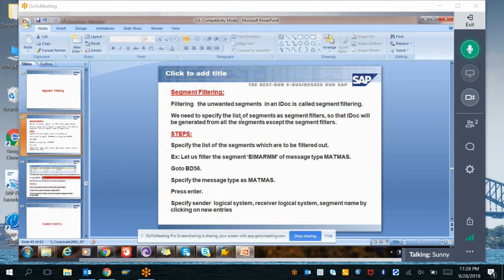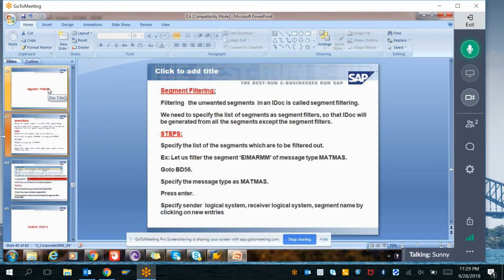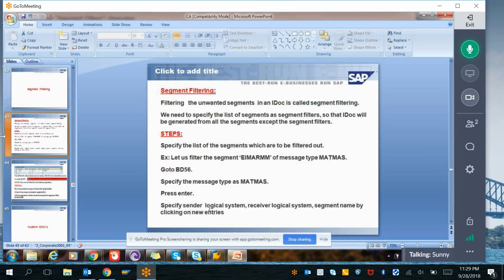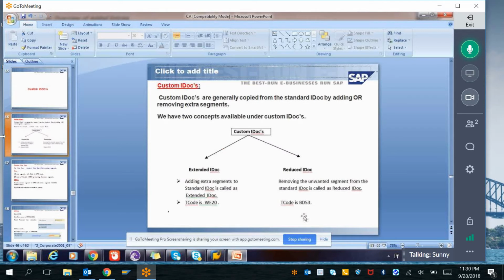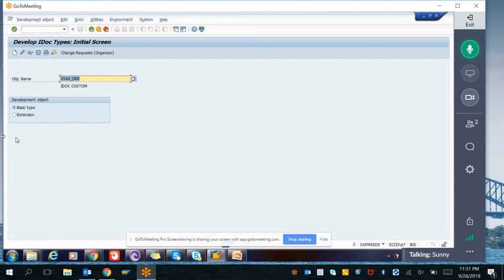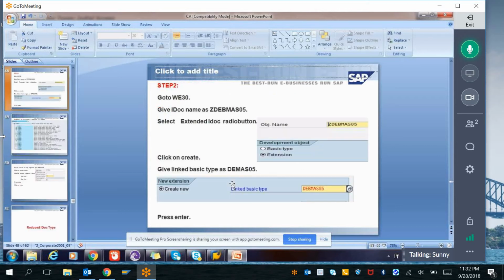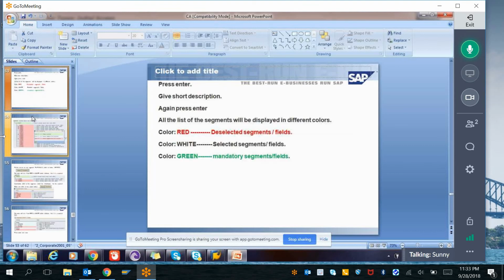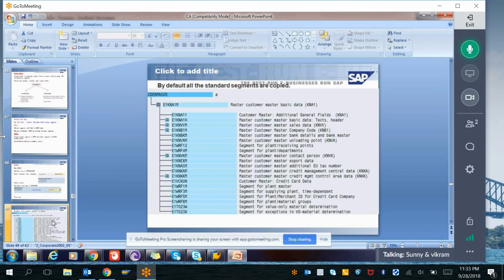sandeep Sept 28 Class on ALE IDOC part 2